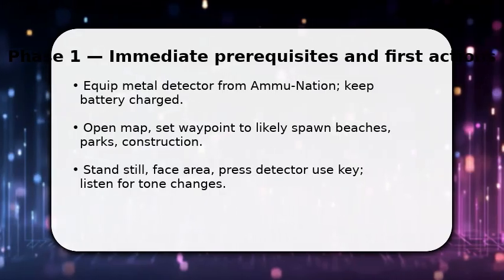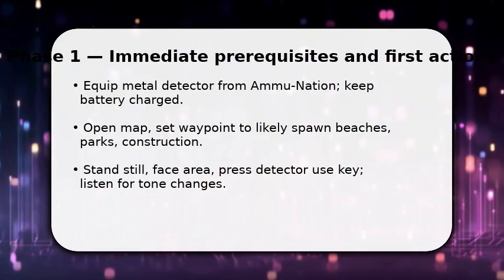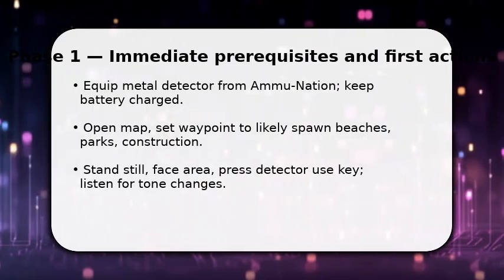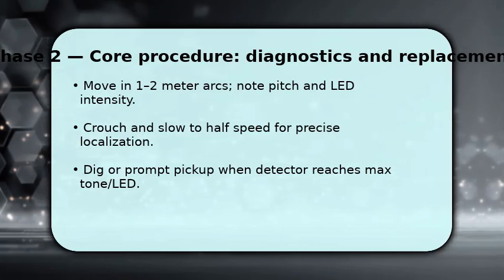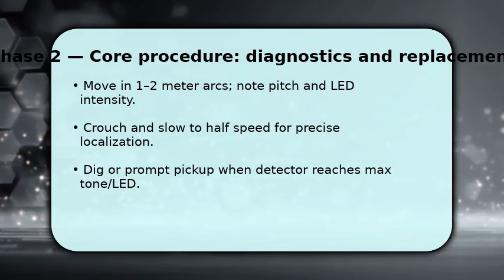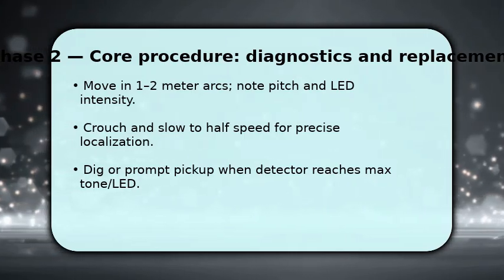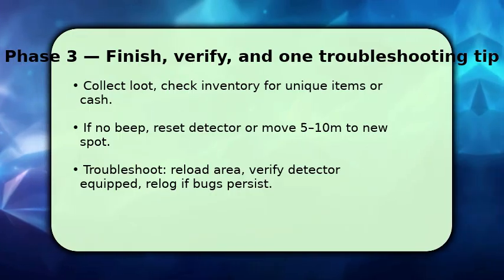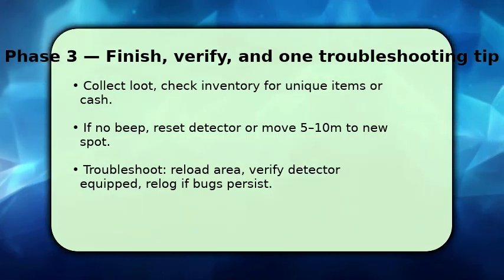How to Use Metal Detector Gta (easy Method)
How to Use Metal Detector Gta (easy Method) | 🔒 Surfshark VPN Deal — Stay private and secure. $1.99/mo + 3 Months Free ▸

Discover the straightforward approach to using a metal detector in GTA for treasure hunting. This video guides players through locating valuable items and avoiding common pitfalls, enhancing your gameplay experience with practical tips.

GTA Metal Detector Guide, Find Treasures in Grand Theft Auto, Using a Metal Detector GTA, Treasure Hunting Tips for GTA San Andreas, Metal Detection Modding on Rockstar Games